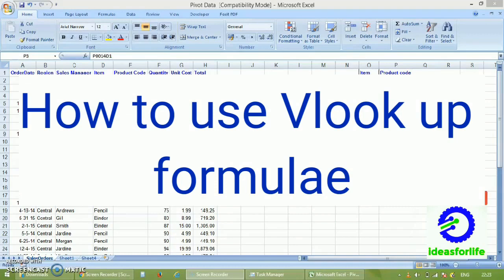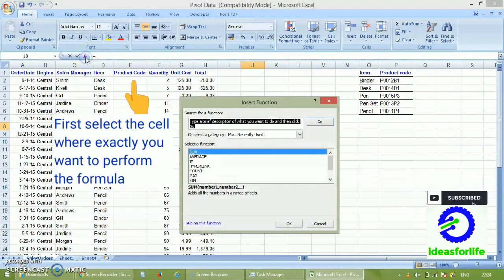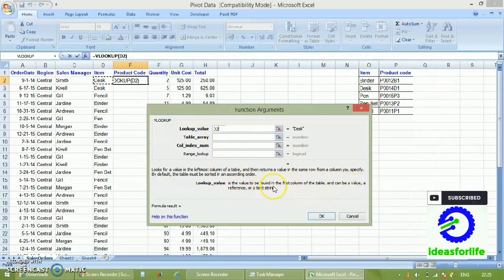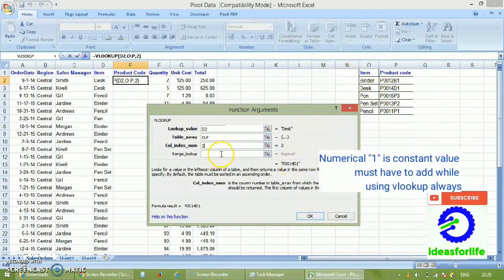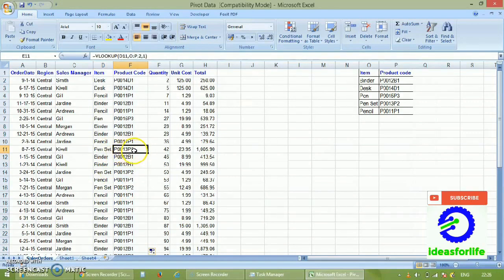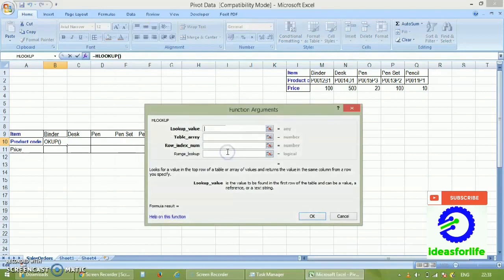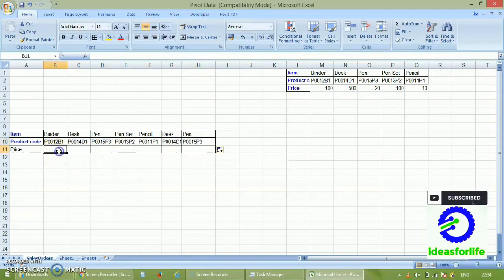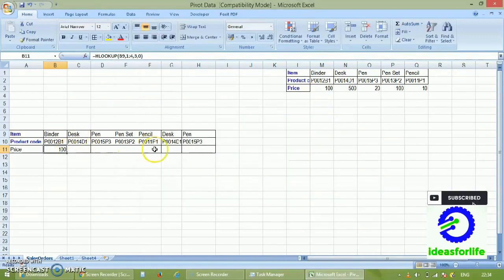Master VLOOKUP and HLOOKUP in Excel: A StepbyStep Guide for Beginners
Welcome to my Excel tutorial on mastering VLOOKUP and HLOOKUP! In this step-by-step guide, I'll show you everything you need to know about these powerful Excel functions.

Whether you're new to Excel or an experienced user, VLOOKUP and HLOOKUP are essential tools that can save you time and effort. With these functions, you can quickly search and retrieve data from large datasets, saving you hours of manual work.

In this tutorial, I'll start by explaining the basics of VLOOKUP and HLOOKUP, including their syntax and common uses. Then, I'll take you through several practical examples, showing you how to use these functions to solve real-world problems.

By the end of this video, you'll have a deep understanding of how VLOOKUP and HLOOKUP work and how to use them effectively in your own Excel projects. So, grab a cup of coffee and let's get started!

Excel
VLOOKUP
HLOOKUP
Spreadsheet
Data Analysis
Data Management
Data Retrieval
Microsoft Office
Tutorial
Step-by-Step

How to use VLOOKUP and HLOOKUP
Excel data retrieval
Excel data analysis
Microsoft Office functions
Spreadsheet management